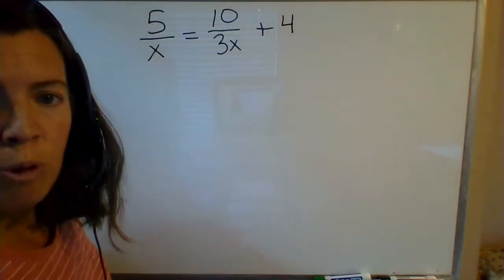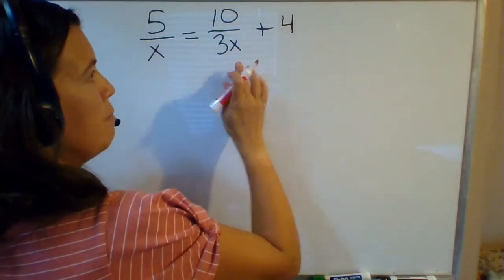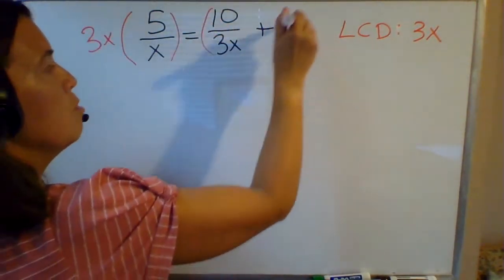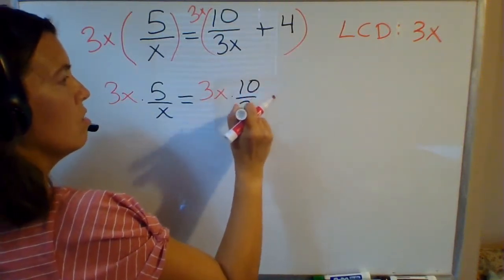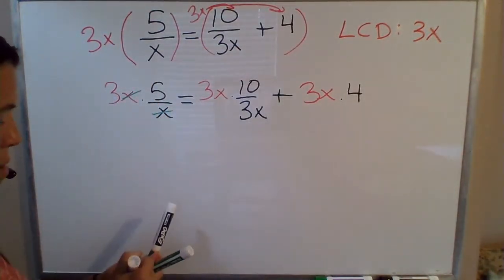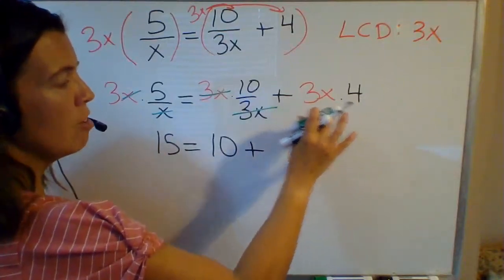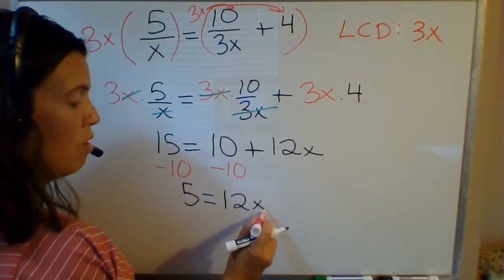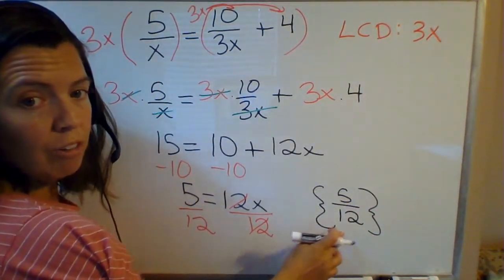Solve a rational equation